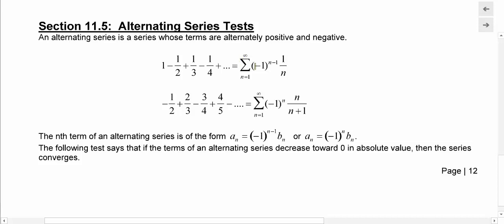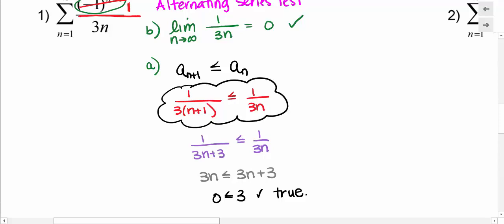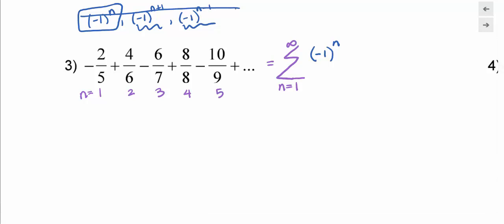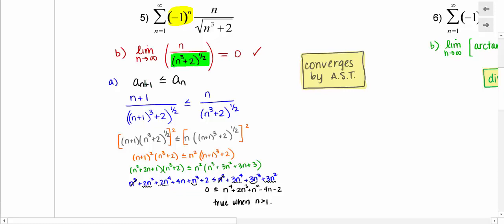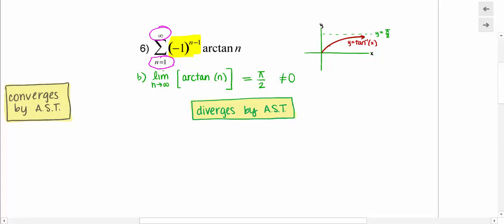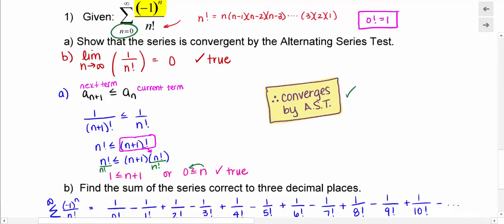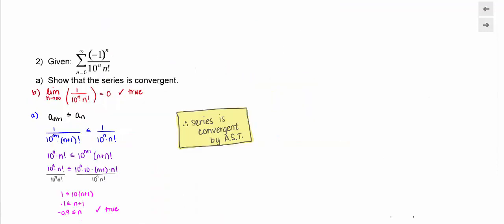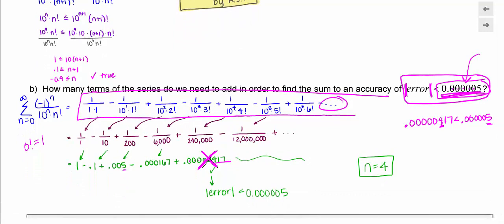MAT230 Section 11.5 Alternating Series Test and Estimating Sums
This video will show examples on determining if an infinite series converges or diverges using the Alternating Series Test.  This video will also show how to estimate the sum within a desired level of accuracy within an alternating infinite series.